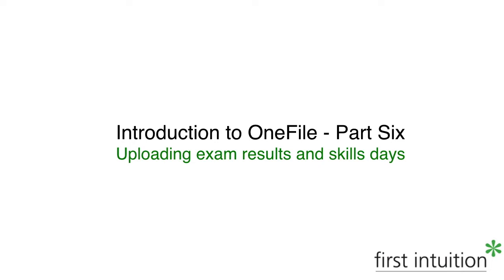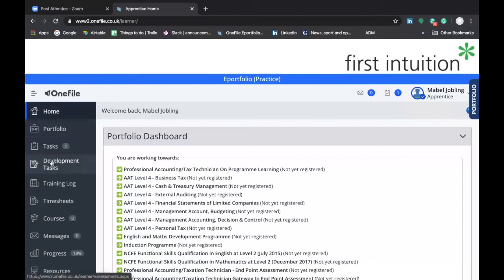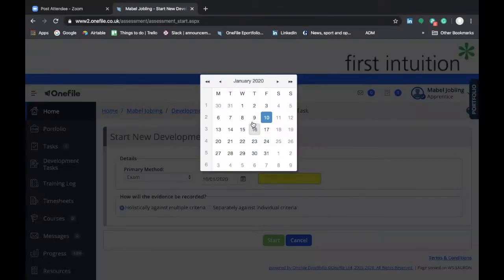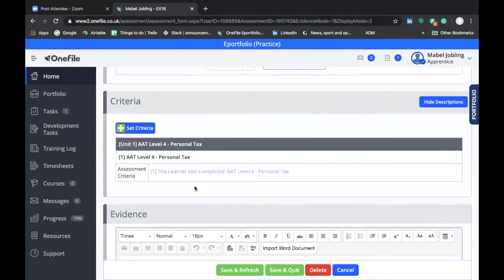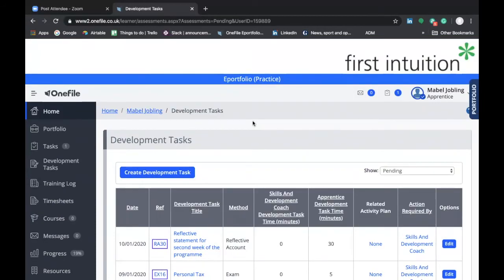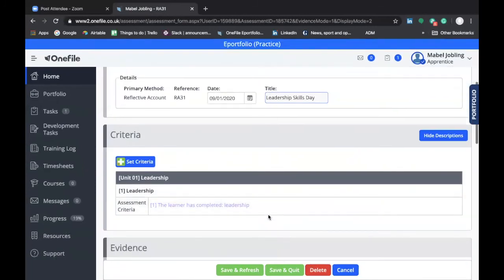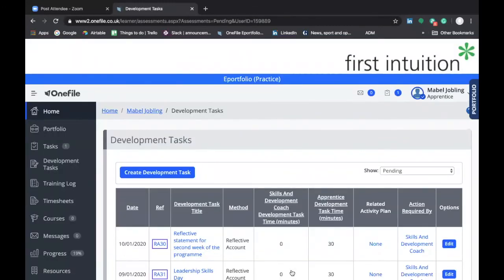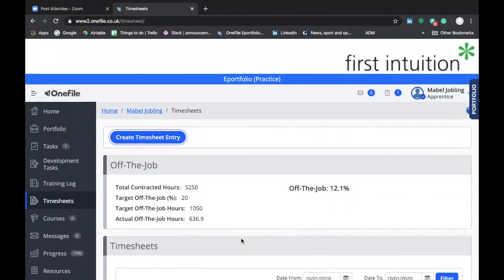Introduction to OneFile - part six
In this final video in the series we will demonstrate how to upload an exam result and attendance on a skills day, using a development task.